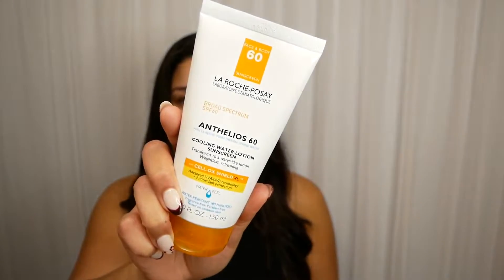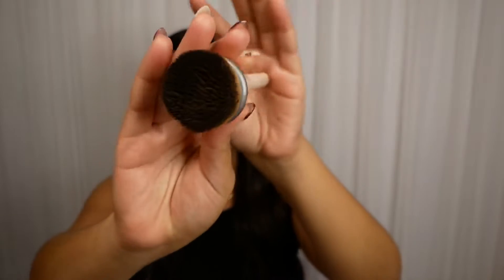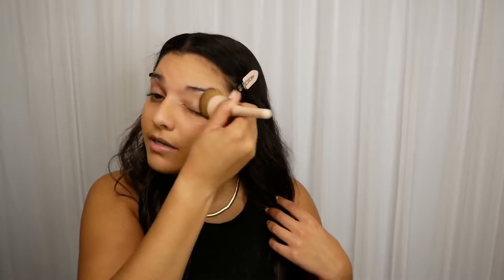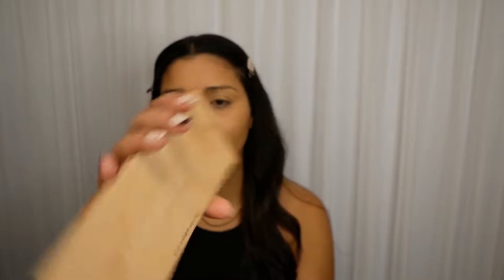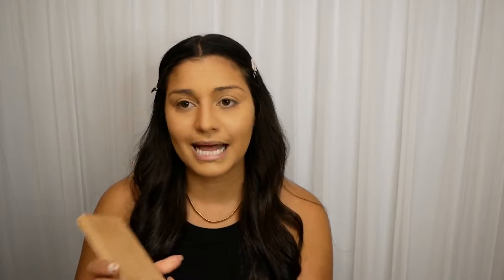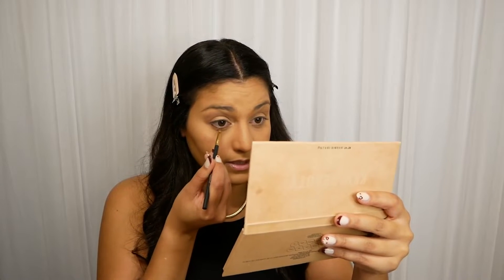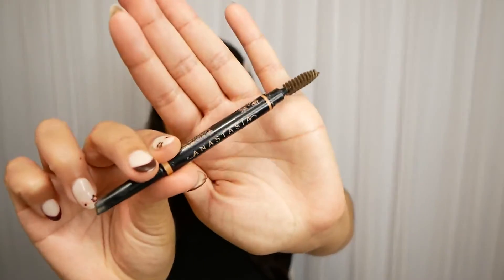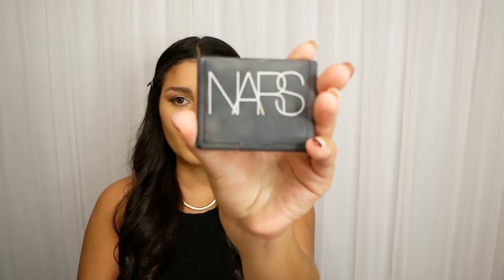| GET READY WITH ME | Let's chat, get to know me, new year resolutions!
_______Products List_______
1. Fenty Foundation

2. NARS Creamy Concealer

3. Eco Tools Brush Set

4. Translucent Powder

7. KKW Beauty: ( Not sold anymore linked similar pallet colors)

9. Mascara

10. Amazon Hair clips

_______Social Media_______
Pintrest - @Brittdefran